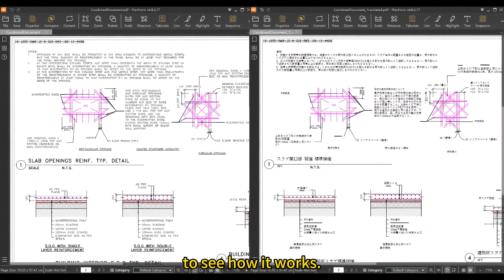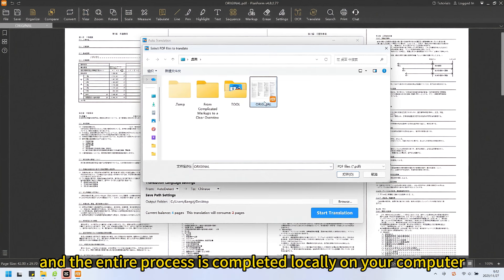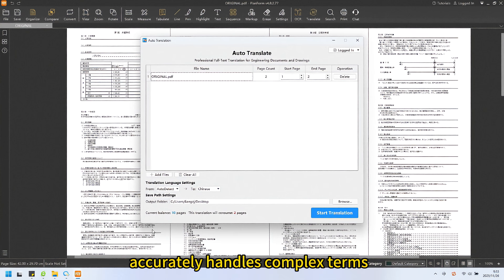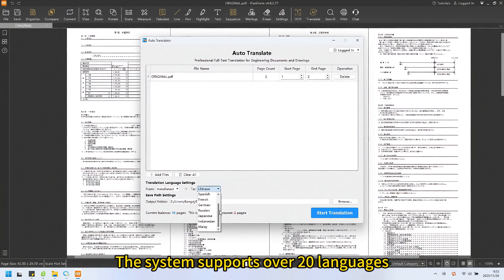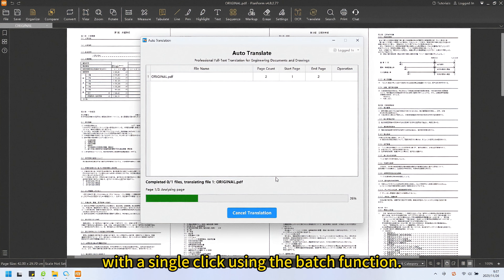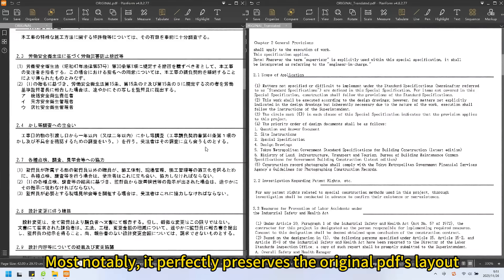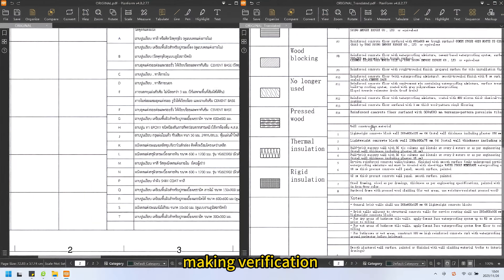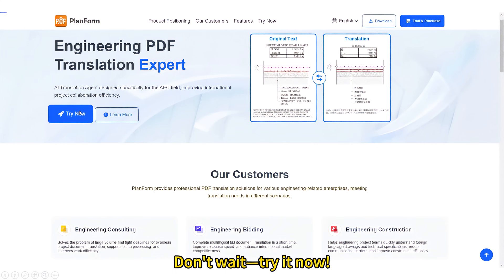How to use AI to translate PDF drawing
For global engineering teams, unprofessional translation goes far beyond mere communication barriers—it directly leads to project delays, cost overruns, and significant business risks. When you need to review or process technical documents from non-English speaking regions, traditional translation methods are costly and time-consuming. This is especially critical when projects fail to move forward as planned, resulting in complete loss of substantial upfront translation investments.

PlanForm's "Auto-Translate" feature is the professional solution designed specifically to tackle these challenges. Let’s take Japanese and Thai drawings as examples to see how it works. The operation is extremely simple: open the software, select the PDF drawings or technical documents you need to translate, and the entire process is completed locally on your computer—no sensitive data is uploaded, fundamentally ensuring the security of your project information.

The built-in engineering translation model accurately handles complex terms such as "Gypsum board ceiling" and "Autoclaved Lightweight Concrete Block" ensuring reliable and precise translation results. The system supports over 20 languages, effortlessly meeting various less-common language needs.

A hundred-page drawings can be translated in as little as 10 minutes, while even thousands of drawings can be processed with a single click using the batch function. All tasks run seamlessly in the background without interrupting your normal workflow.

Most notably, it perfectly preserves the original pdf’s layout—including the positioning of text, tables, and graphics—and supports side-by-side comparison between the source and translated text, making verification and necessary manual adjustments straightforward.

PlanForm Auto-Translate truly acts like a personal translation assistant for international engineering professionals. Don’t wait—try it now!